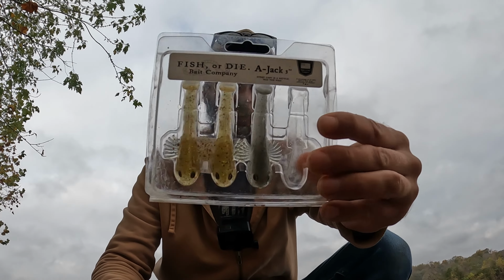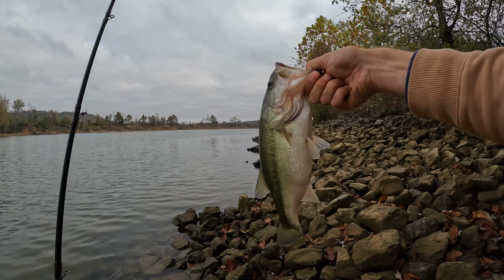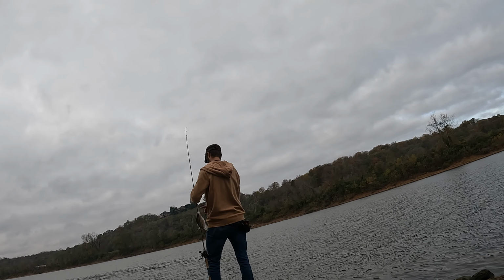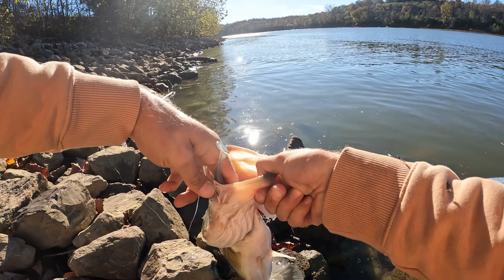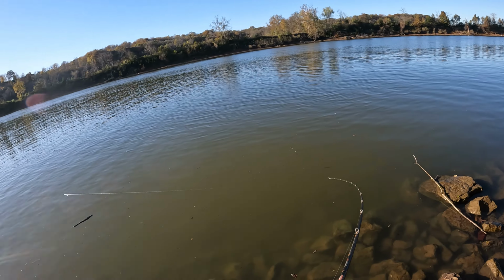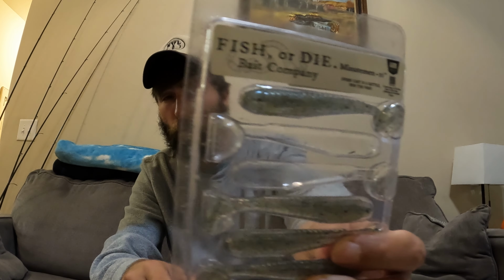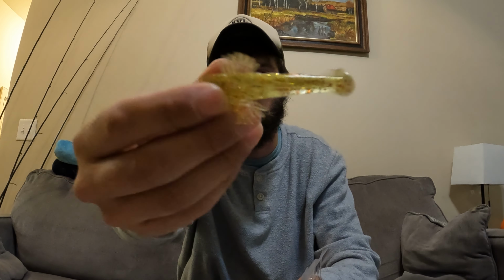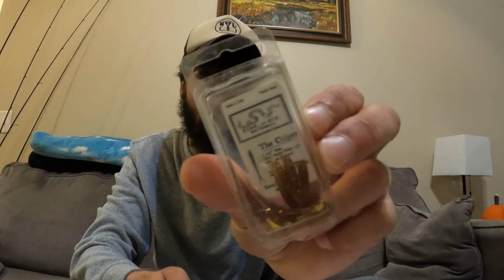Catching Gorgeous River BASS Fishing NEW Lures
In today's video we're taking to the river for some for some bank fishing. We'll be fishing a variety of different soft plastic lures sent to me by a good friend with our main objective being to catch some big, beautiful river fish! We'll be targeting anything Largemouth Bass and Spotted Bass and this river produces some wildly aggressive and healthy fish.

I've never fished the particular lures we'll be working with in today's video, but we'll be putting them to test on familiar waters and areas that hold a wide variety of game fish species including the coveted Black Bass Trifecta. Throughout the video I'll do my best to explain techniques that I find effective with types of baits we're working.

Following the fishing portion of today's video, we'll head back to the place for the "Breaking Down the Bait" segment where we'll take a more in depth look at the lures we fished and what I enjoyed about them.

TLDR - Today we'll be bank fishing a big river while trying out some new lures and targeting big Largemouth Bass.

Andrew

Gear Used:

Rod - Dobyns, DX704C
Reel - Shimano, Bantam HG
Line - Seaguar, Fluorocarbon 12lbs
Tackle Used:

Lure - Fish or Die Bait Company, A Jack
Terminal - Ballhead Jig 1/4

Lure - Fish or Die Bait Company, Minutemen